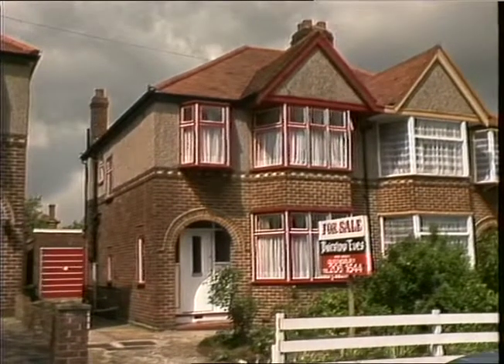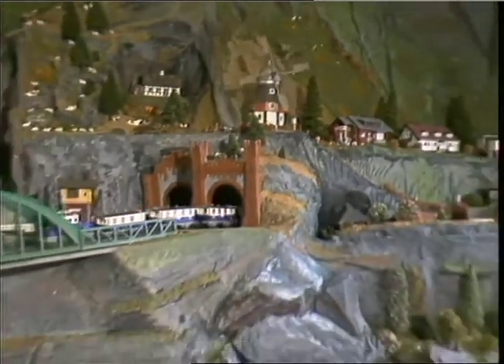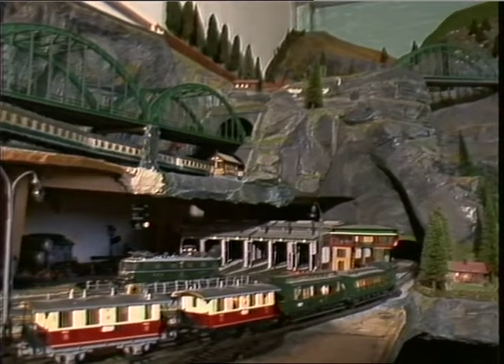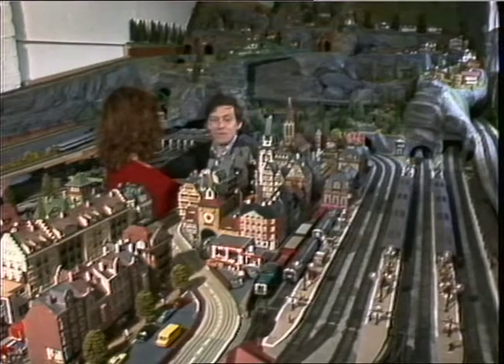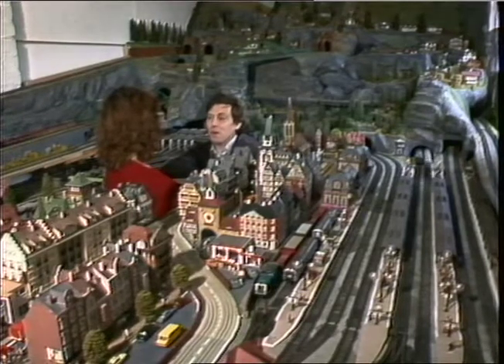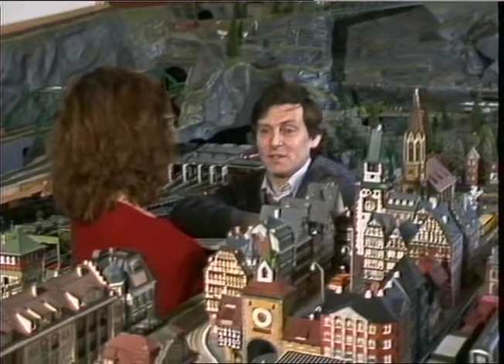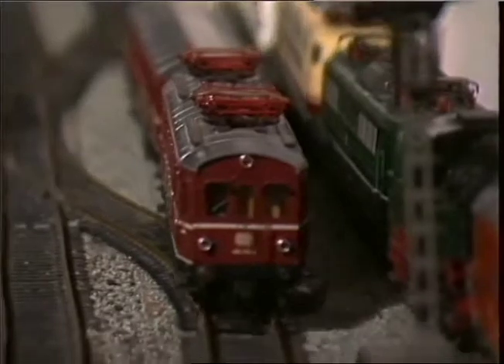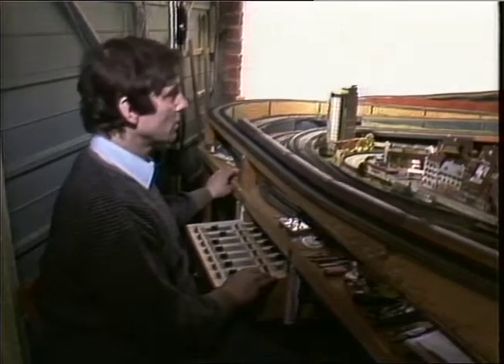STANMORE,HOUSE SALE &Railway.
THAMES NEWS. 26.5.87.MODEL RAILWAY FOR SALE WITH HOUSE,STANMORE. EX.HOBBY OF OWNER, ALAN FENTON. _x